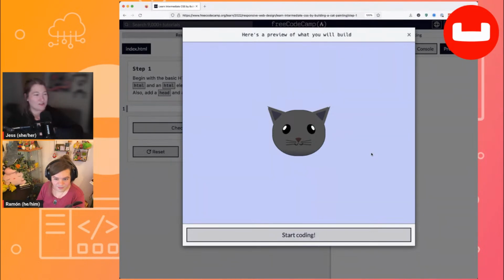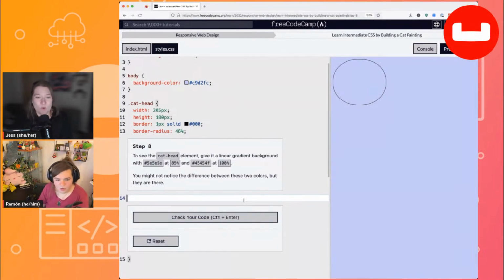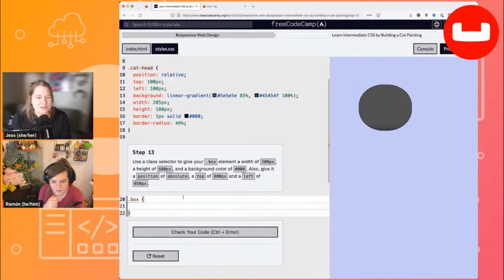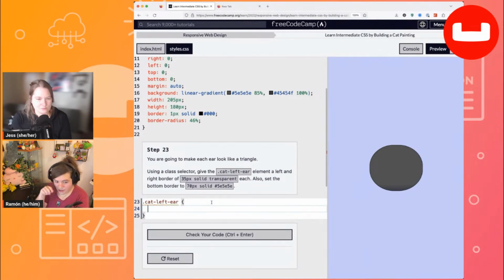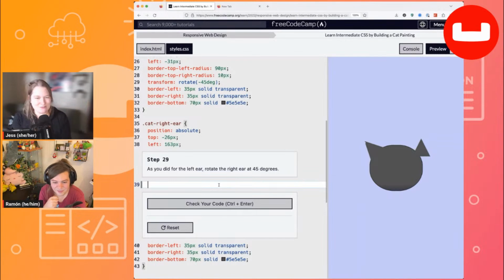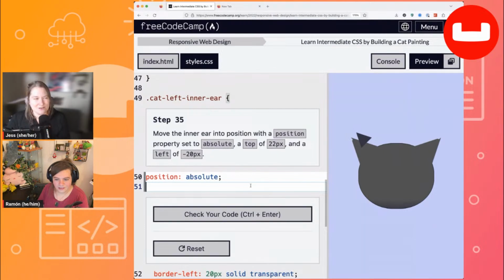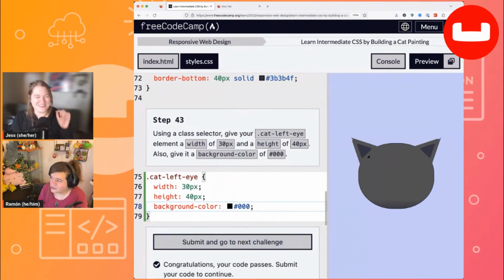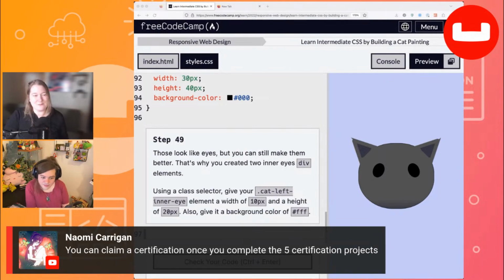Couchbase + BwC Partner Session: Cat Painting!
Join a Couchbase sponsored optional session for the Bad Website Club free programming bootcamp. We'll be going over a lesson that's just been added to the freeCodeCamp Responsive Web Design curriculum.